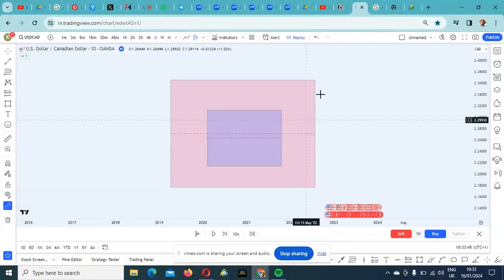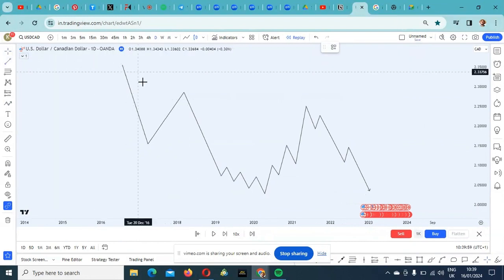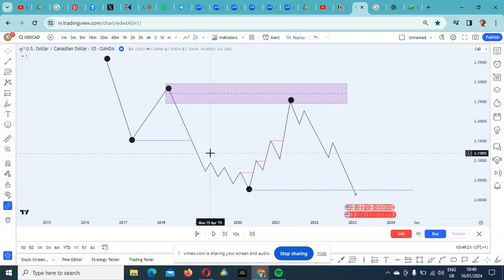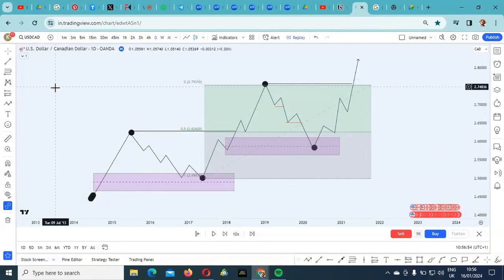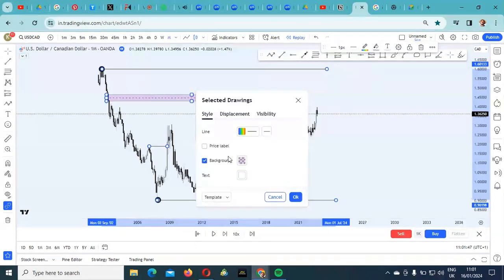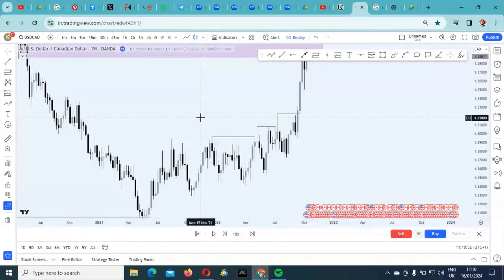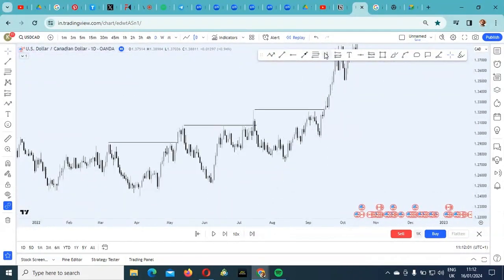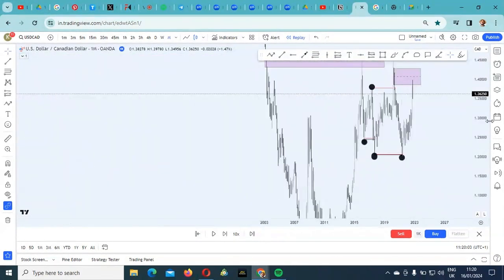IN-DEPTH Structure Mapping | How to trade SMC in 2024